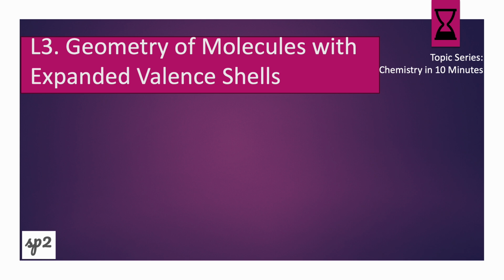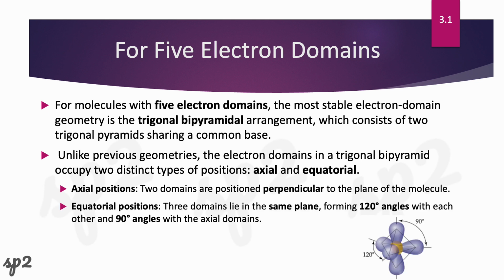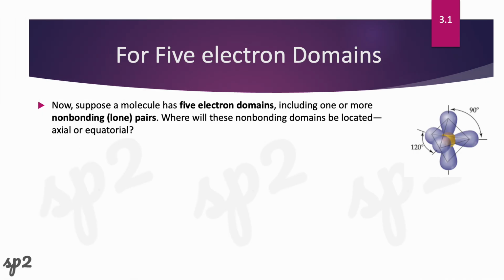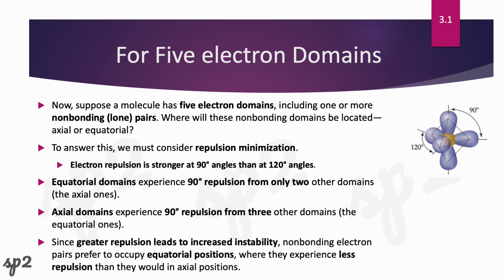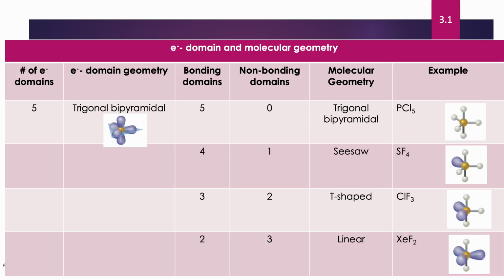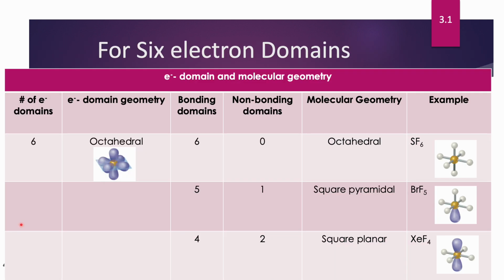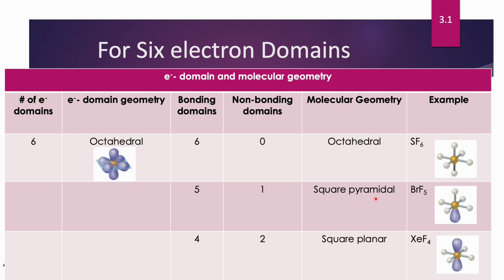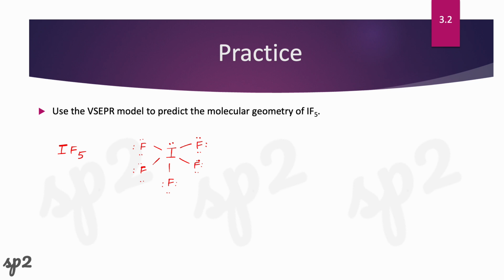Chapter 8, Lesson 3, Geometry of Molecules with Expanded Valence Shells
This video covers the geometry of molecules with expanded valence shells—those with 5 or 6 electron domains. It includes a lot of cool names, so get ready to memorize them!